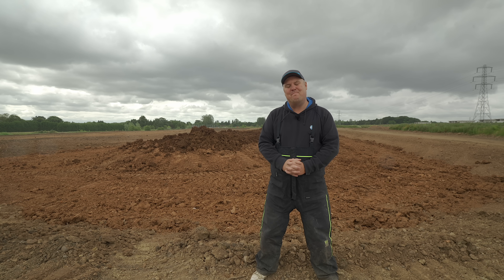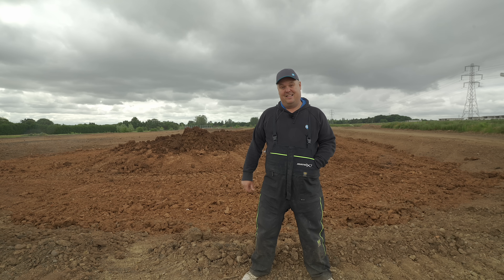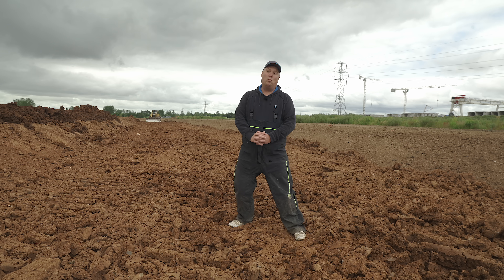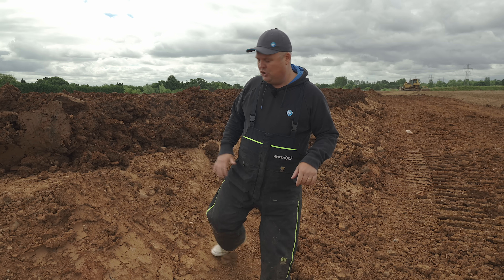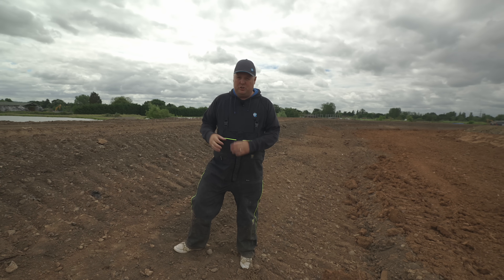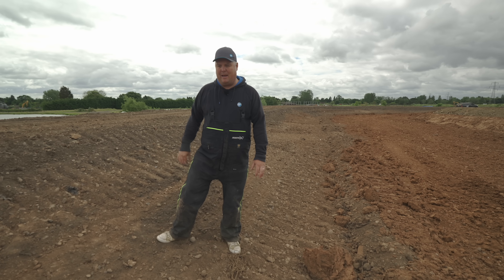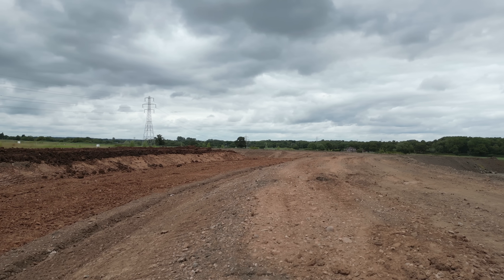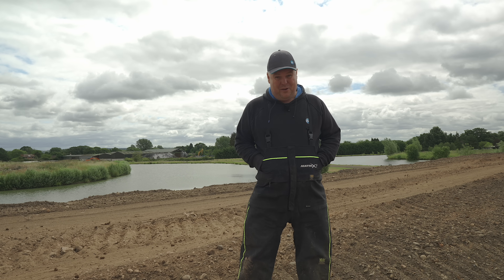We're Digging Our OWN Fishing Lake!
Work is well underway on the Winning Ways lake so it's time for an update on whats happened.